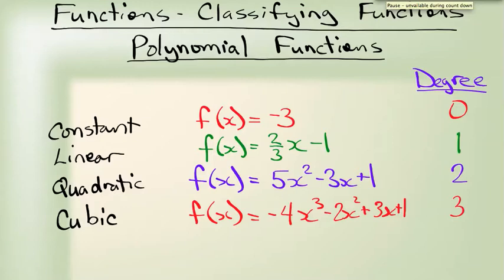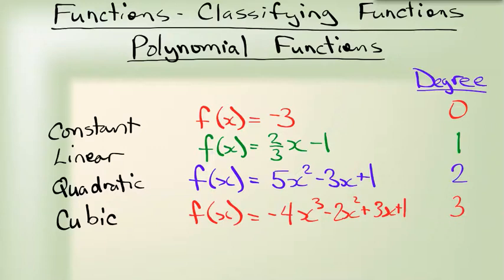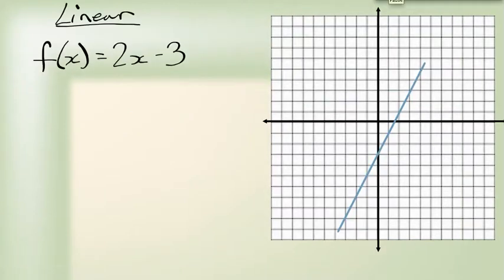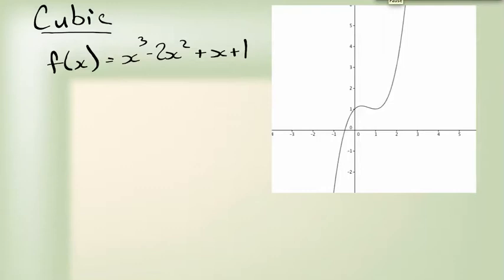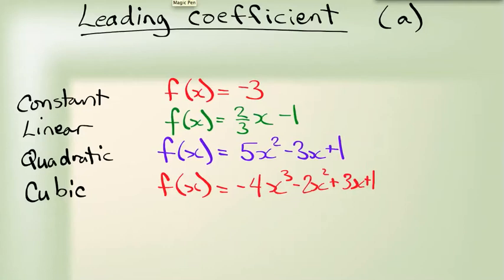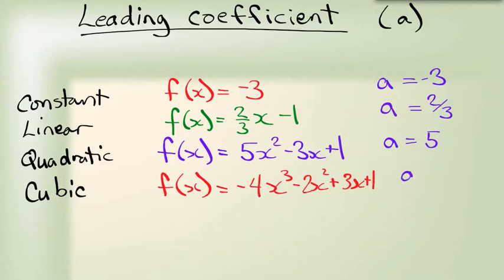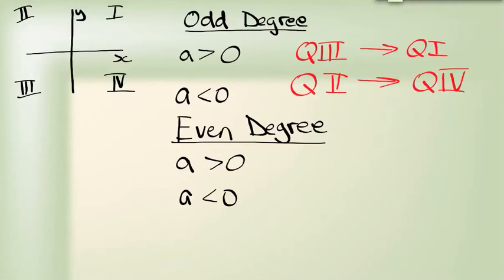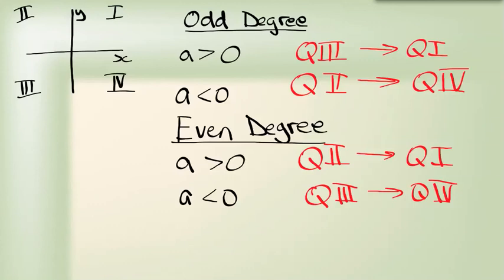Identifying Functions - Polynomial Functions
How to identify polynomial functions.  Also covers degree and leading coefficient.

Calculus 30 B2.